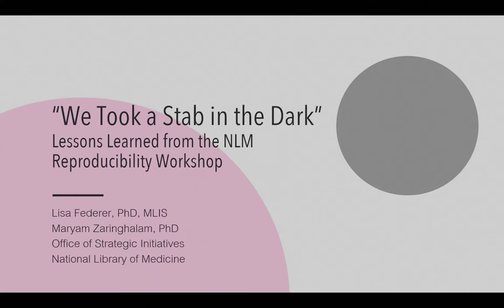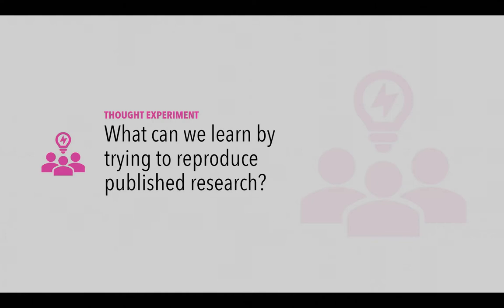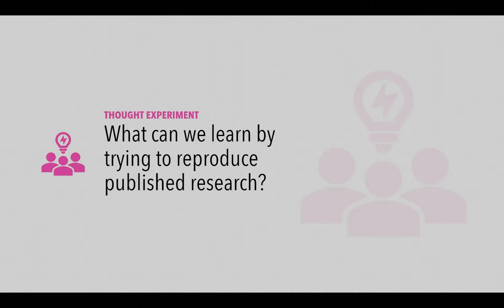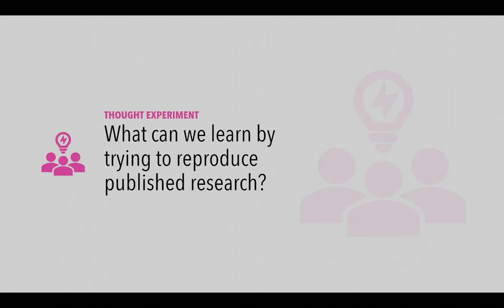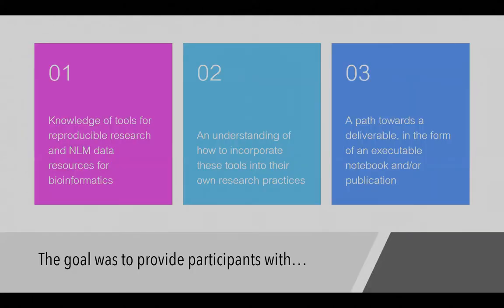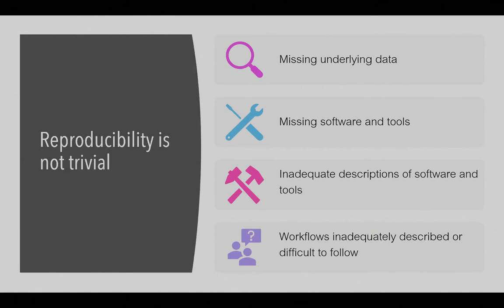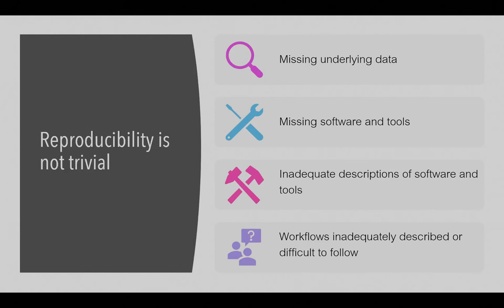Talk 02: Identifying Barriers to Reproducibility: An Ethnographic Study of a Hands-on Workshop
Title: Identifying Barriers to Reproducibility: An Ethnographic Study of a Hands-on Workshop
Speakers: Lisa Federer, Maryam Zaringhalam
Abstract: In recent years, alarms have been raised over instances of irreproducibility in science, including biomedical research. Overcoming this issue requires understanding the practical challenges and barriers that contribute to reproducibility problems. This talk will describe some of the factors contributing to lack of reproducibility in the biomedical literature based on the experiences of researchers participating in a hands-on reproducibility workshop hosted by the National Library of Medicine. During the three-day workshop, teams attempted to reproduce the results of published studies that made their data and code available in publicly accessible repositories. The workshop also included brief lectures on tools for reproducibility, like Docker containers and Git, that participants could use to make their own research more reproducible. Of ten teams at two workshops, none of the teams could fully reproduce the studies. This study takes a grounded theory ethnographic approach to understand processes employed by researchers in attempting to reproduce research results, thereby elucidating characteristics of the publications and their related data and software code that lead to breakdowns in these processes that lead to irreproducibility of research results. This talk will also discuss how the issues identified as contributing to reproducibility could be addressed by librarians working with research teams.